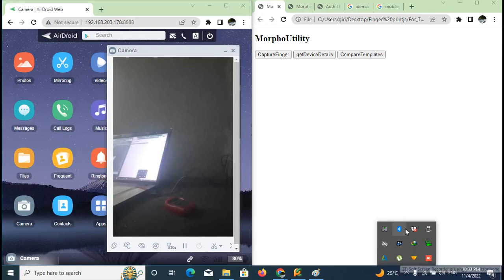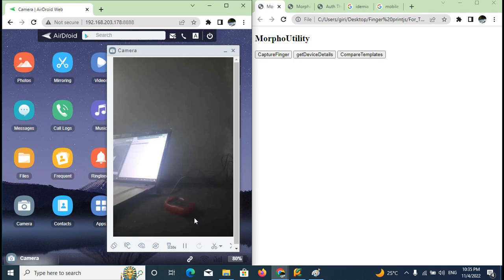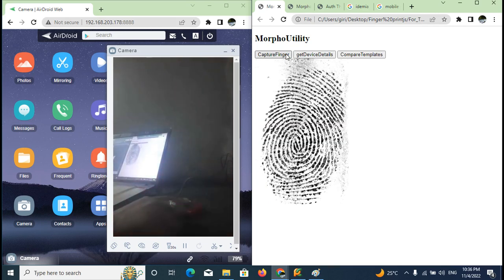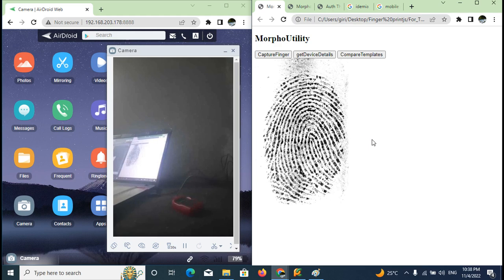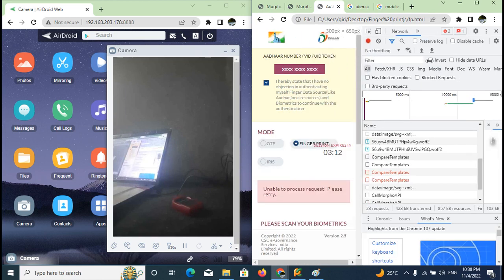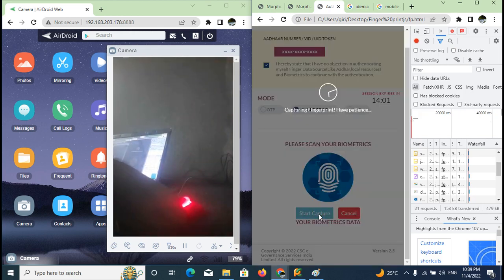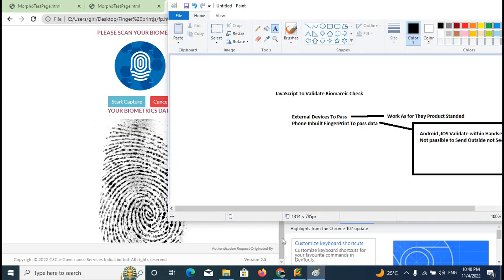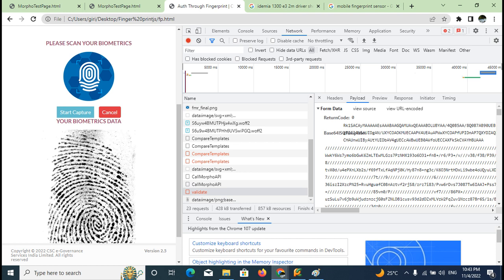Javascript to Do Biometric Capture showing on Browser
Javascript to Do Biometric Capture showing on Browser using idemia 1300 e3 2m

Javascript to Capture Fingerprint Data Send to Server

This Code work only Morpho Icons MSO 1300 E3 Biometric Fingerprint Scanner